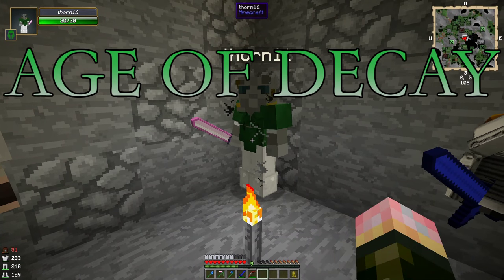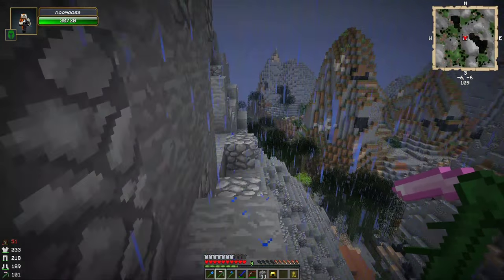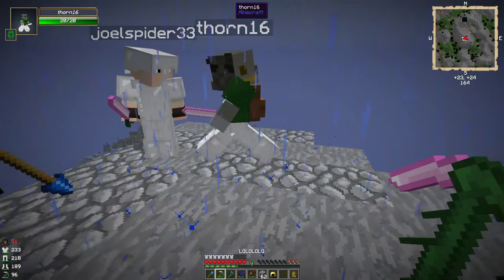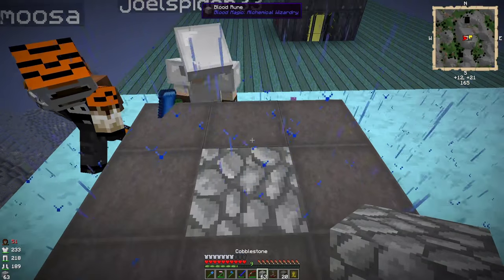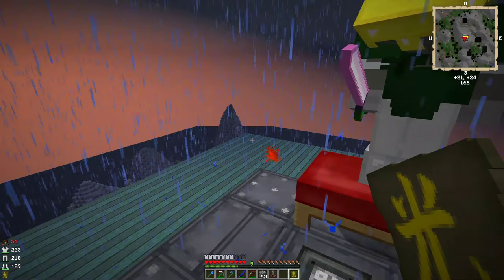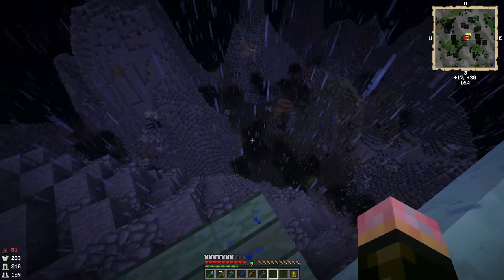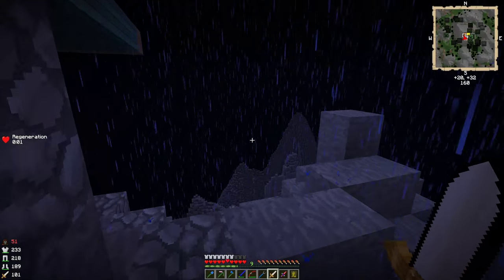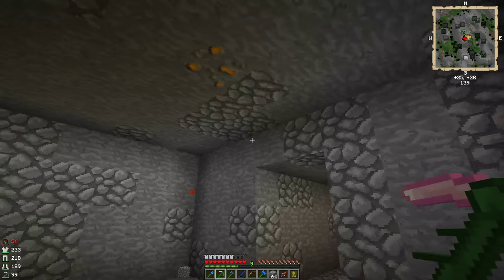Age of Decay: Wright's World 1. Hand Torches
We all work towards flight.

I am joined by a few friends (Evan, Joel & Moo) as we embark on an interdimensional Mystcraft journey in search of the perfect Age!

With No Going Back, being limited to What We Can Carry and the threat of being Left Behind, we must push on into Age after Age as we quest for the paradise of Utopia!

The music at the beginning is from Myst.